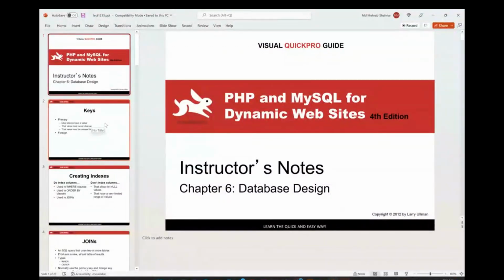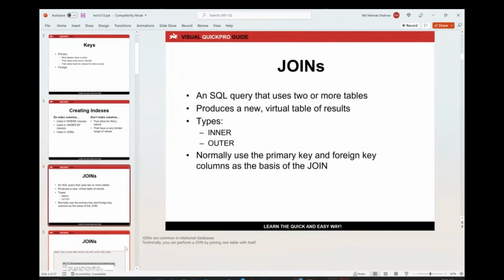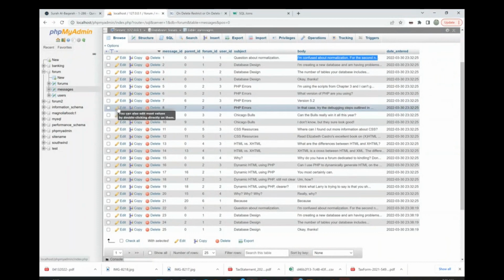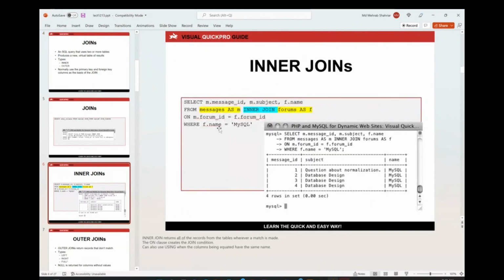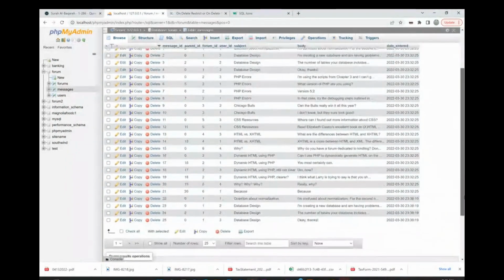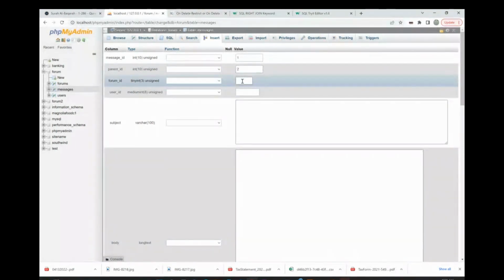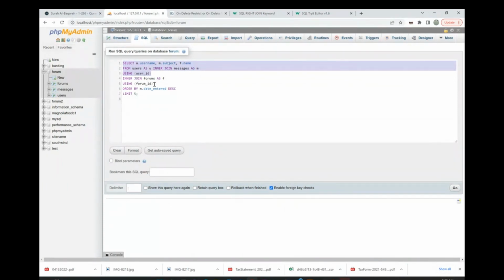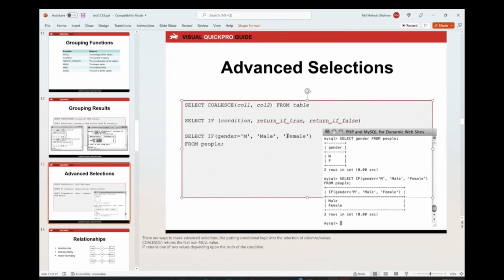Web Programming Server Side | Advanced SQL ch7